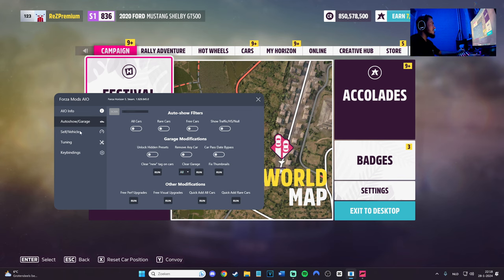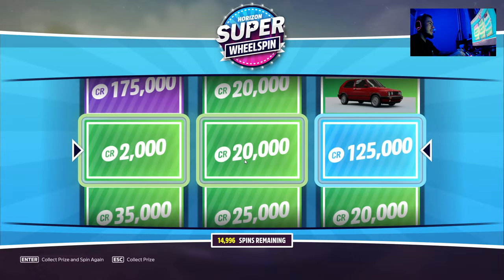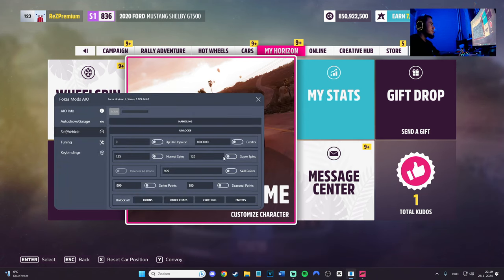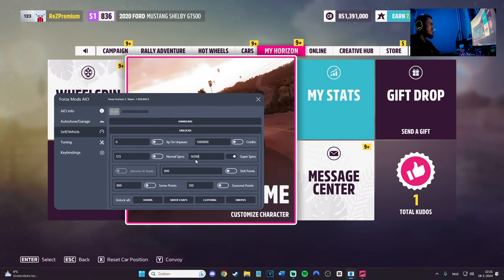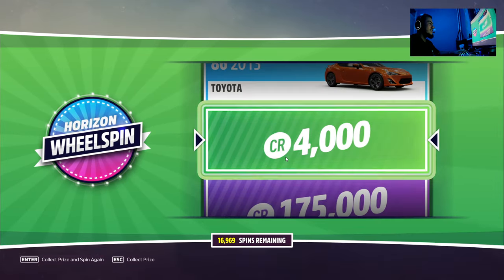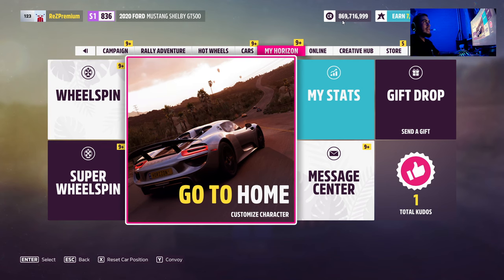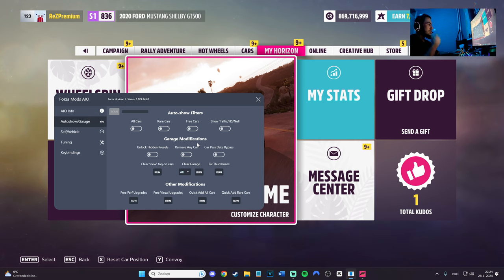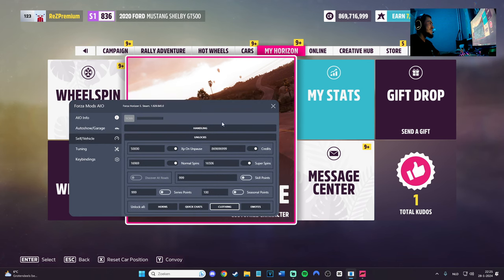HOW TO FREE MONEY & CARS & Wheelspins Forza Horizon 5 MOD MENU Tutorial 2024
New free working Mod Menu for Forza horizon 5 which gives you unlimited money (CR), all cars for free, unlimited wheelspins, teleportation, car mods and many more things. Working in 2024!
🔥Download Mod Menu:
1.
or 2.
or 3.

For information or guidance regarding the mod menu, please visit the Discord channel. There, you will find more information, and you can also communicate with me and other members to ask questions.

For information about how to use the menu, watch the following video. It explains pretty well how to use it, how to download it, and what it does. Video